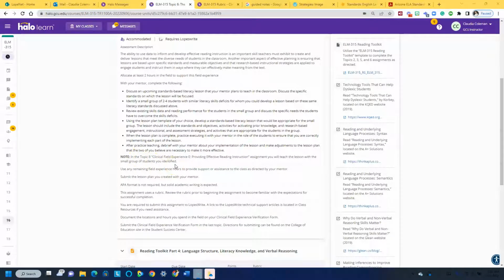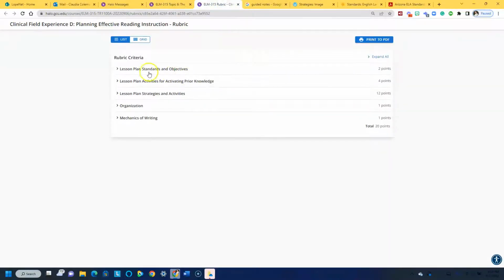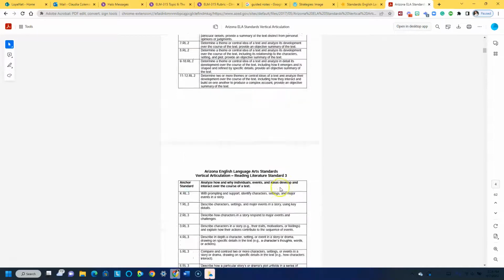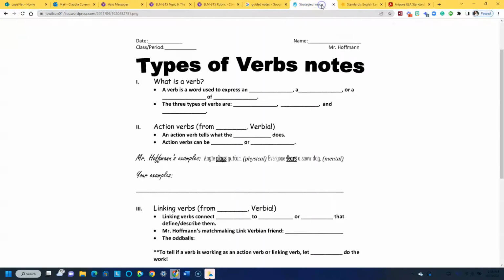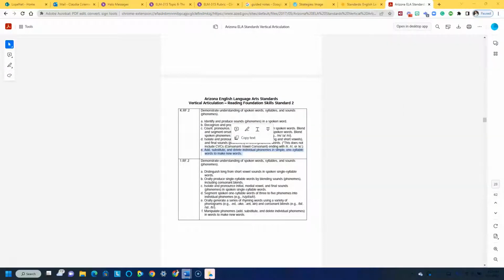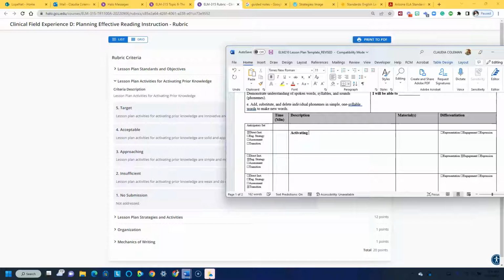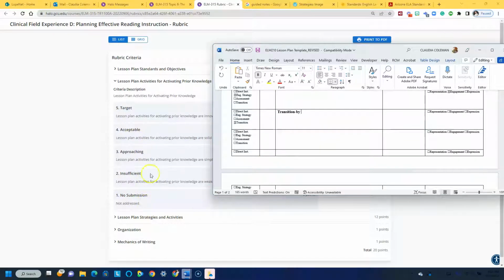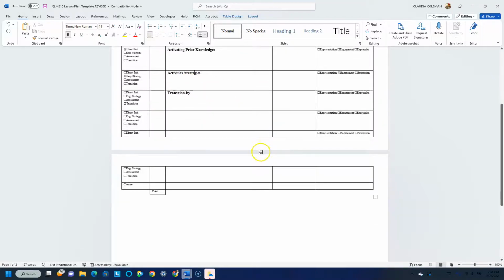ELM-315 CFE-D How to..